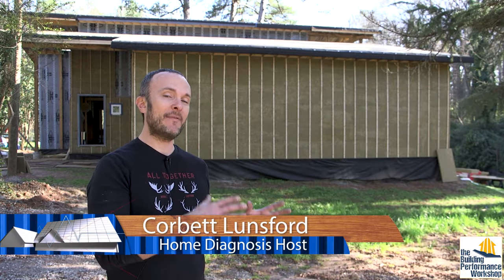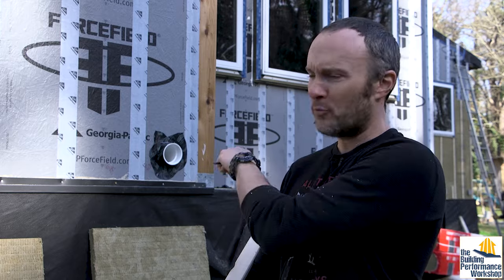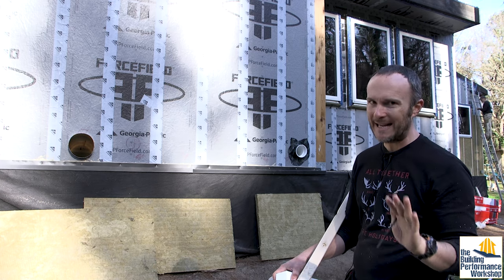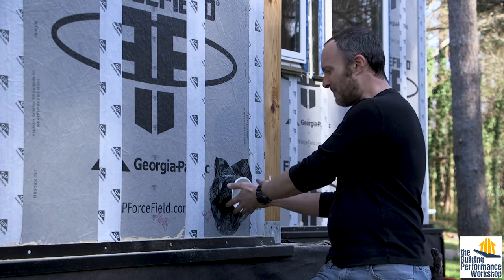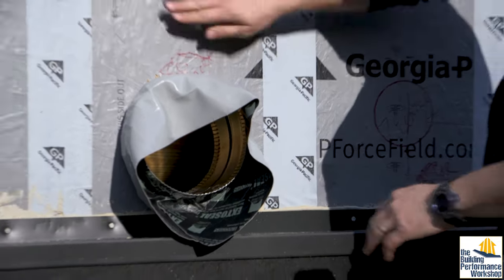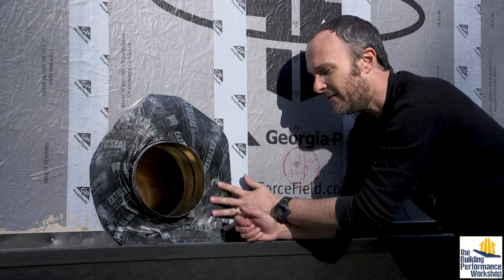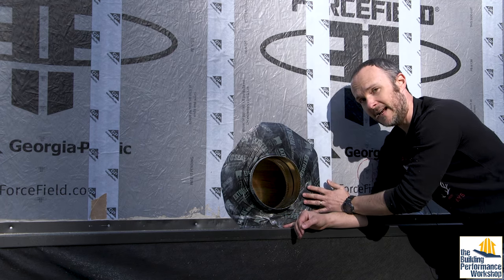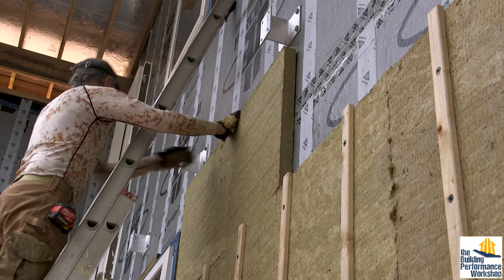How (and Why) to Wrap a House in Continuous Insulation: Rockwool ComfortBoard DIY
To control a home's heat bleed, noise pollution, and moisture issues, making the enclosure continuously insulated helps a lot, especially with a rain screen incorporated. See the details on how Rockwool (aka Roxul) ComfortBoard 80 is installed on our home.